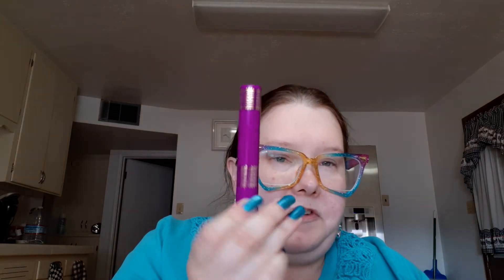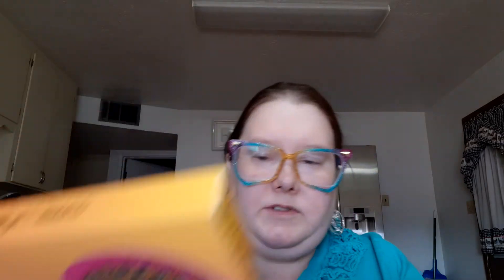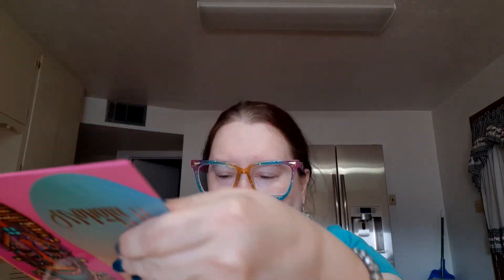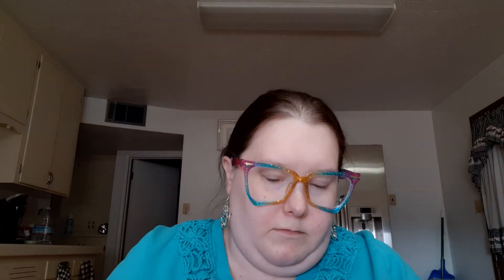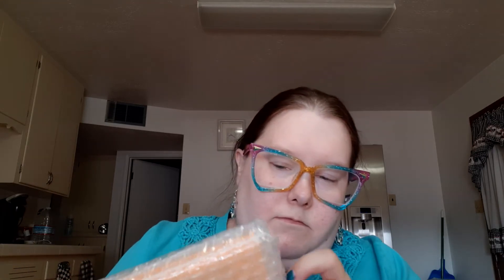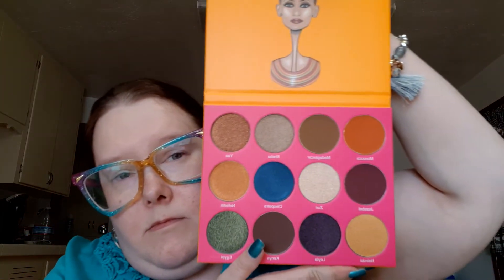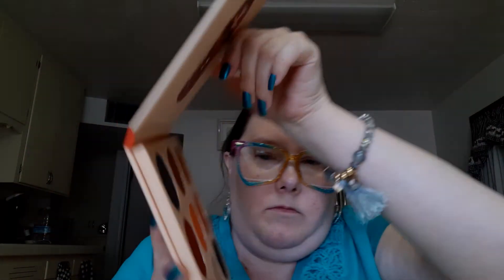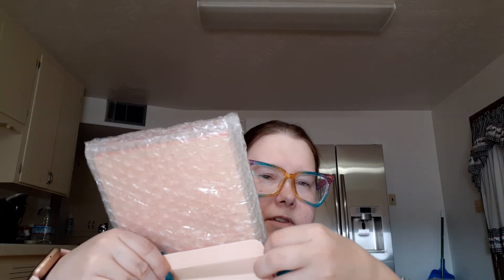Juvia's Place Haul